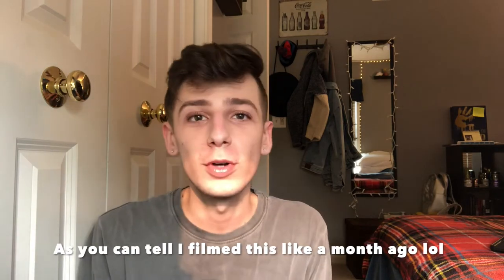Updated Sunscreen Routine + mini review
Hey everyone!
 I just wanted to do a little updated sunscreen routine. This year is my first time for almost an entire ear using sunscreen every single day. So far here are my thoughts on the ones i've tried. Also added a little mini-review of the Maybelline Great Lash mascara. LOL!
 I hope everyone is well and safe!

*Everything in this video was purchased by me, and using only my money*